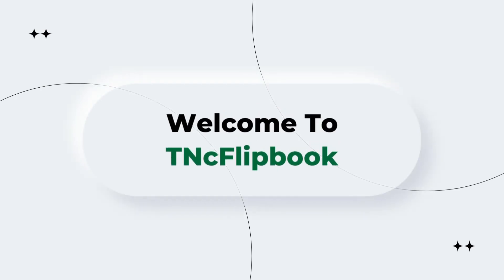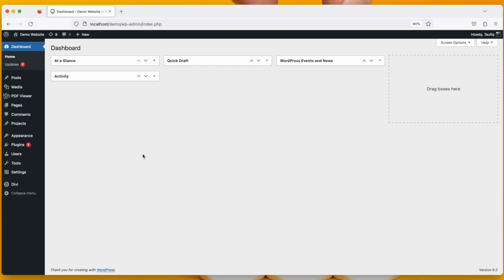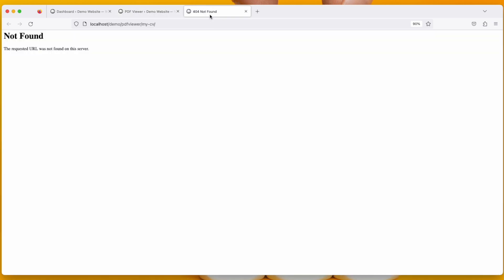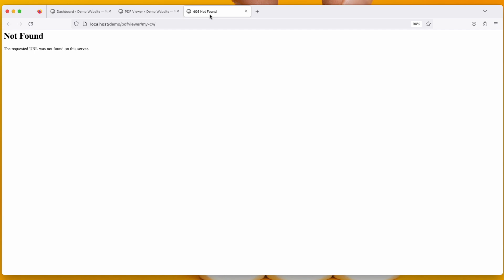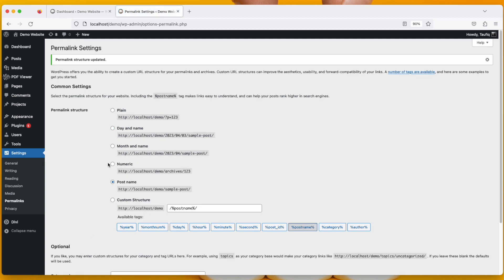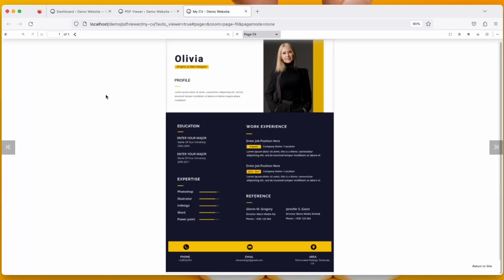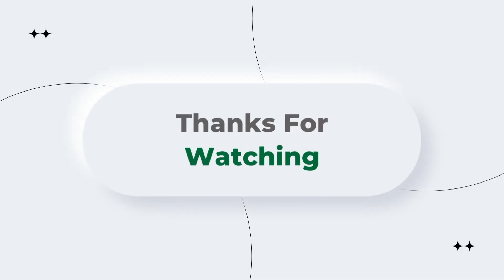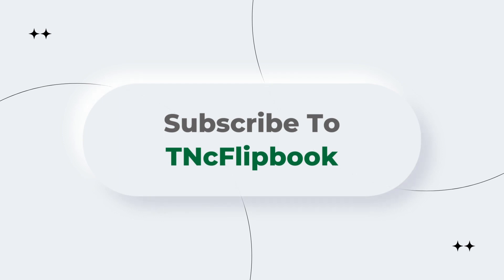How to Reset Permalinks On WordPress | Error Solve | 404 not found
[reuse_allowed] If you are facing any 404 not found type page on your WordPress dashboard after some changes that you made, the first thing you should do to solve this issue is reset the permalinks

Channel Info:

:: Official Name :: PDF viewer for WordPress
:: Official Hashtag

:: Available Add-ons ::
01. "Avada - PDF Viewer for WordPress Addon"

02. "Display - PDF Viewer for WordPress Addon"

03. "Elementor PDF Viewer for WordPress Addon"

04. "Navigative - PDF Viewer for WordPress addon"

05. "WPBakery Page Builder Addon for PDF Viewer for WordPress"

06. "Divi PDF Viewer For WordPress"

:: Integrations ::
01. "WP File Access Manager - Easy Way to Restrict WordPress Uploads"

:: ThemeNcode Others Products ::
01. "QuoteX - WooCommerce Request a Quote"

02. Check Out Our Official Website ThemeNcode You will get other FREE and PREMIUM Products.

ThemeNcode Team